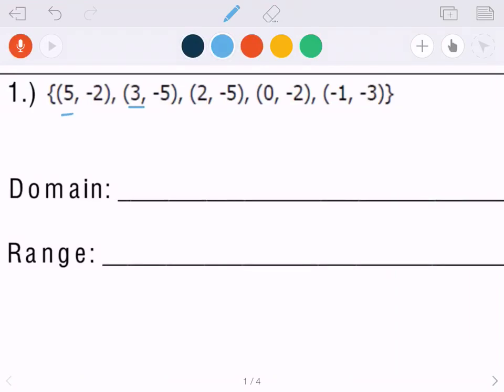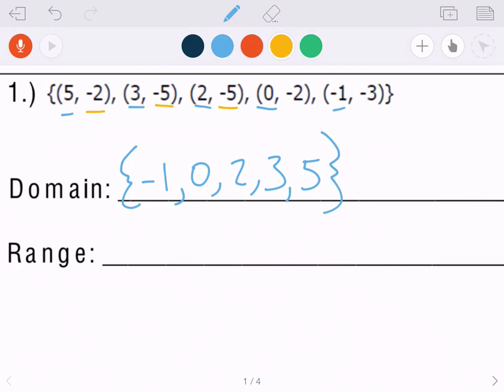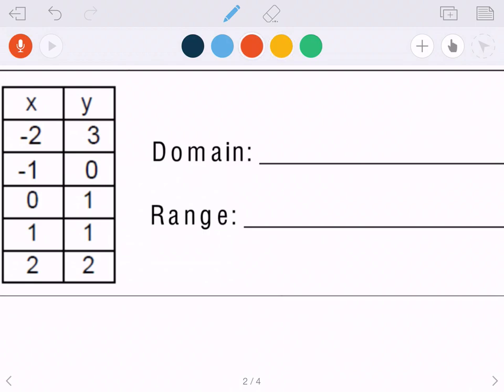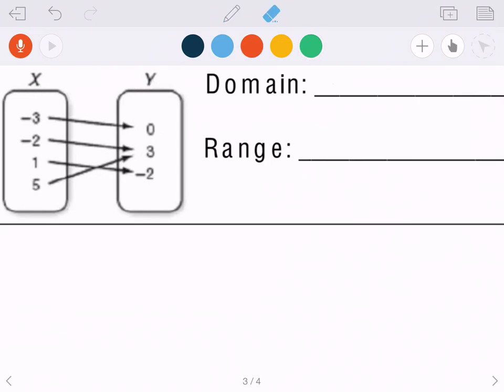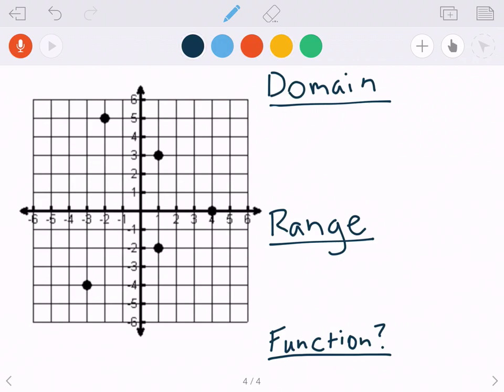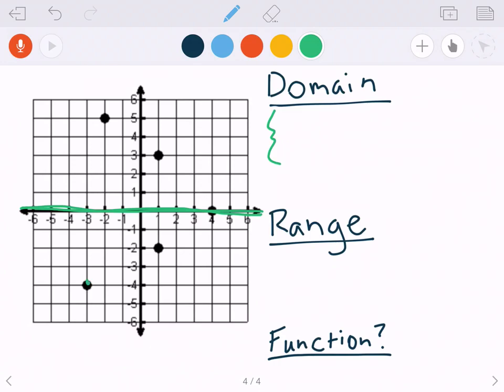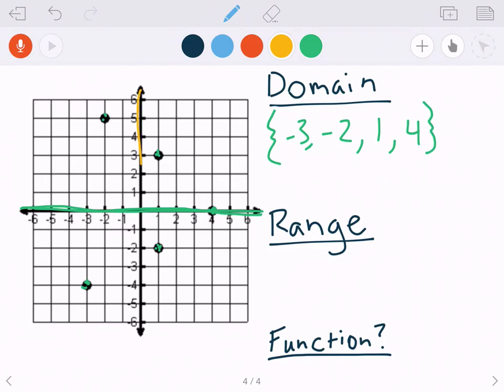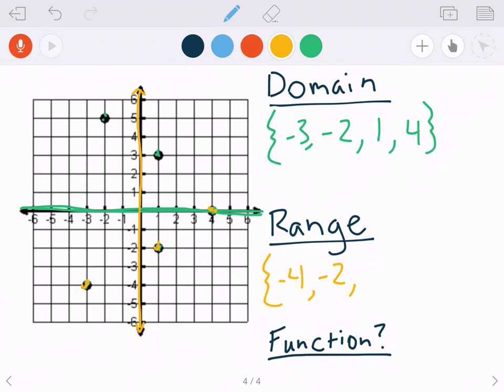Domain and Range of functions Intro